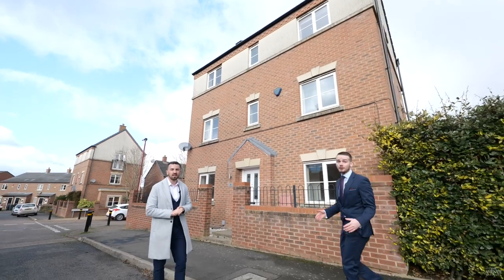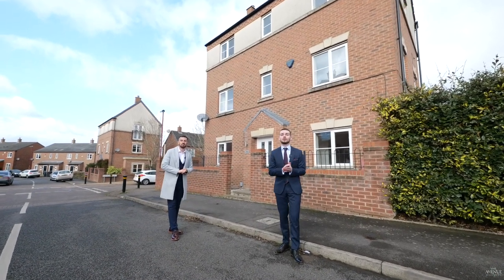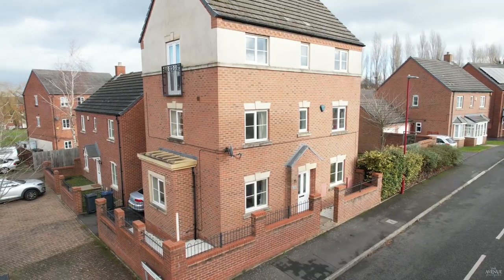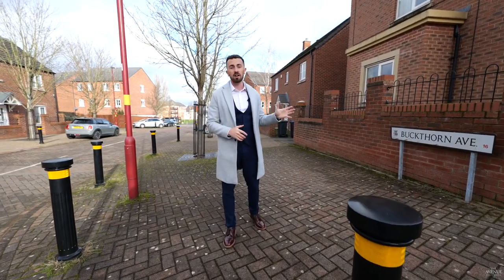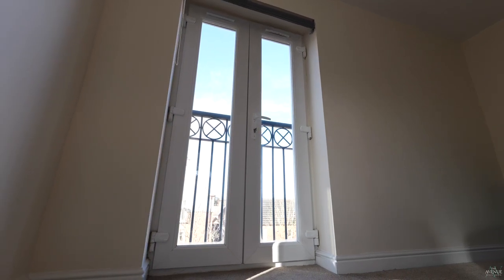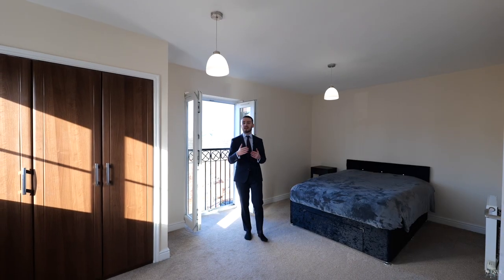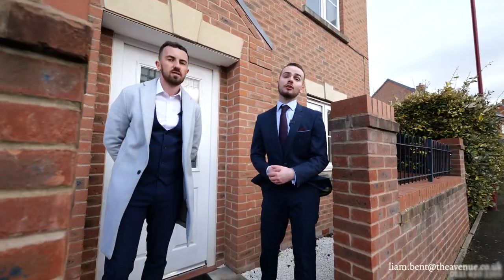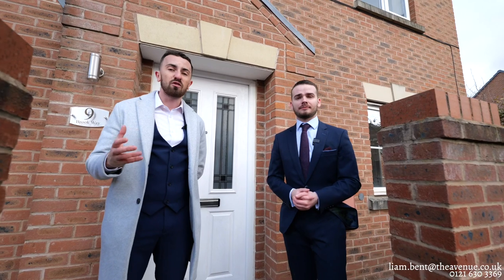Welcome to 9 Brook Way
This spacious five-bedroom detached home situated in Edgbaston is just a stone throw away from the city centre, with the local hospitals just a short drive away, Located in the catchment area for Outstanding schools such as the Shireland Hall Primary Academy and the George Dixon Academy, it means this would be perfect for families and professionals looking to move into the area.

There is so much more that this incredible home has to offer, from the spacious living accommodation, five great sized bedrooms and not to forget the driveway and garage parking. This stunning double fronted home ticks all the boxes.

When welcomed into the property the hallway leads you towards the lounge and kitchen/dining room along with a guest W.C. The generously sized lounge with windows to the front and side enter floods of light gives an airy spacious feel.

The kitchen/dining room benefits from ample worktop space and base units along with integrated appliances such as the four ring gas hob, oven, dishwasher, washer/dryer and fridge/freezer. From the dining area, patio doors lead out to the rear garden making it great for entertaining guests in those summer months.

As we approach the first floor we are met with three great sized bedrooms and the family bathroom, bedroom three has two double glazed windows and comfortably fits a king-size bed. Bedroom four is a double room with a double glazed window to the side and bedroom five is currently used as an office/study which has two double glazed windows. The family bathroom is partially tiled fitted with a white panel bath tub with a low level W.C, hand wash basin, and a panel central heating radiator.

The second floor offers the two main bedrooms both of which have en-suite shower rooms. The master has fitted wardrobe space and a Juliet balcony with french doors. The en-suite comes with a double shower tray, low level W.C and a hand wash basin.

In the rear garden, you will find a private and well-maintained lawn with a patio area and a timber fence panel surround with a rear access gate leading to the garage and driveway. The garage has an up and over door to the front along with electricity and lighting inside.